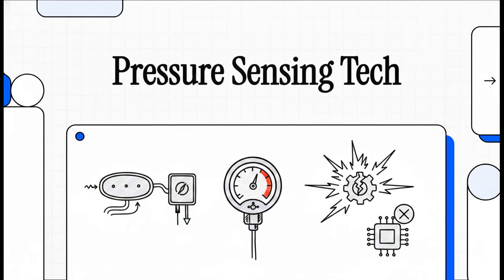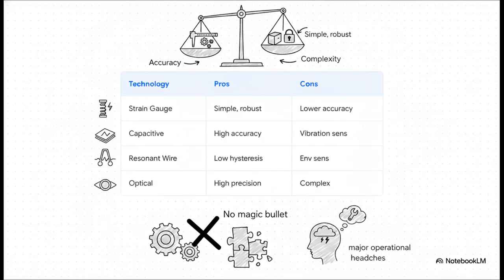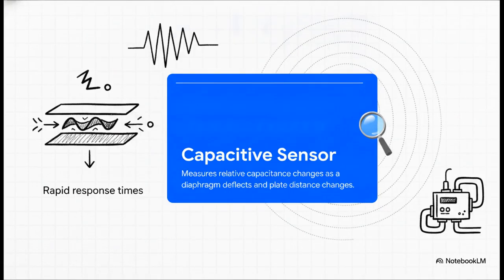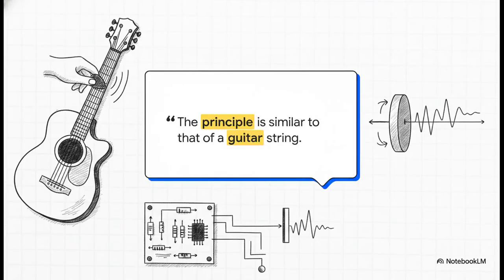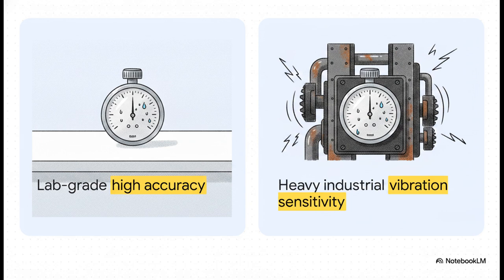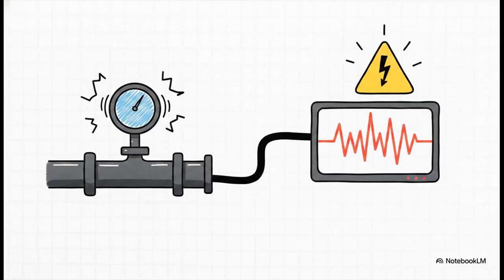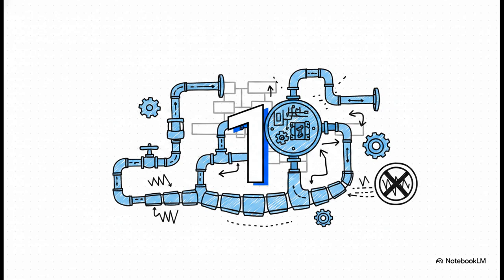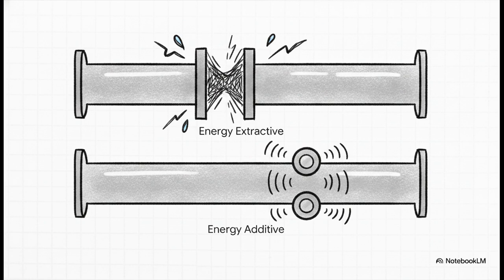Episode 2 2b Pressure Transmitters — Part 2 of 2